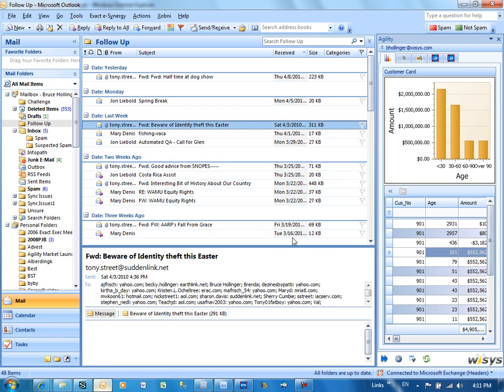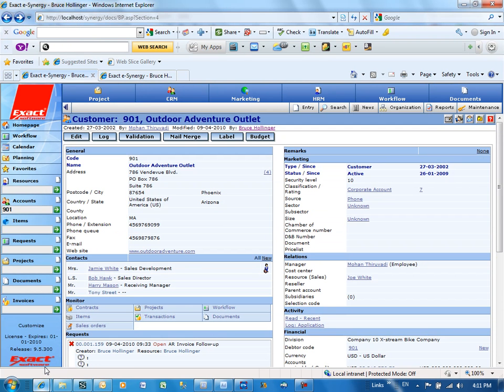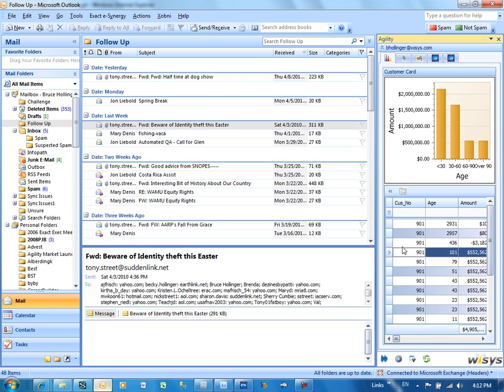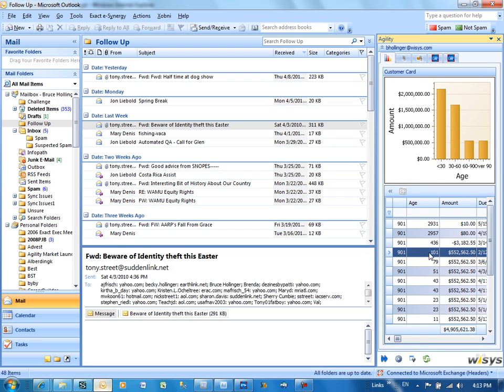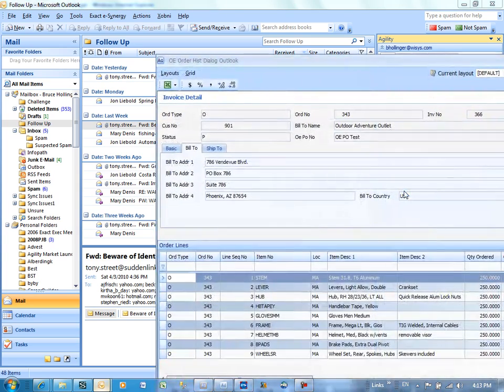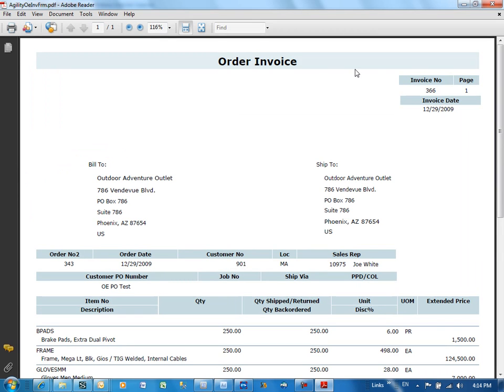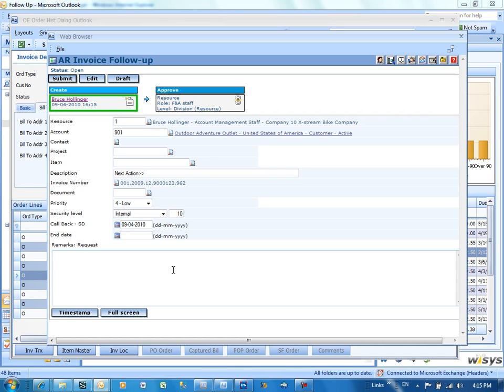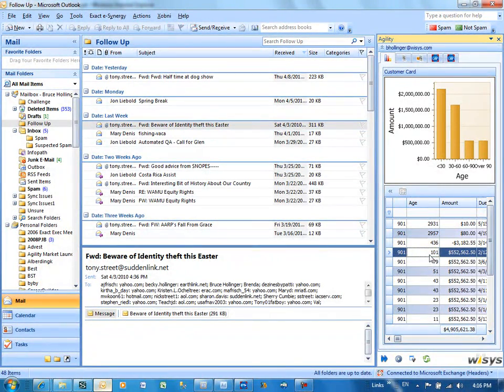WiSys Operational Performance Management (OPM) - Outlook AR Collection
The Outlook Plug-in for WiSys Operational Performance Management Agility software is a great tool. WiSys is an excellent ERP software program for warehouse management, order fulfillment and inventory control.